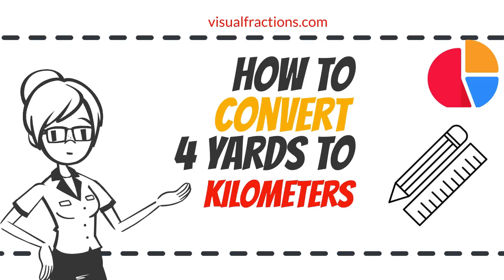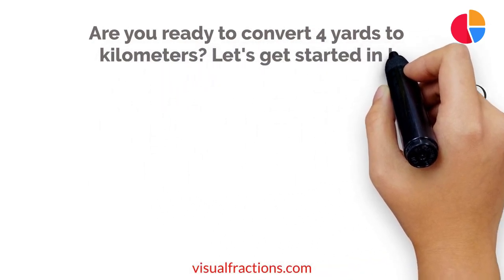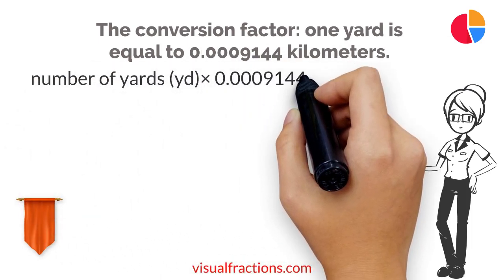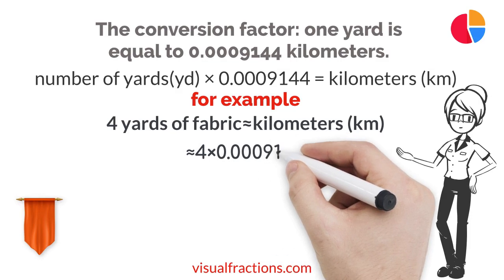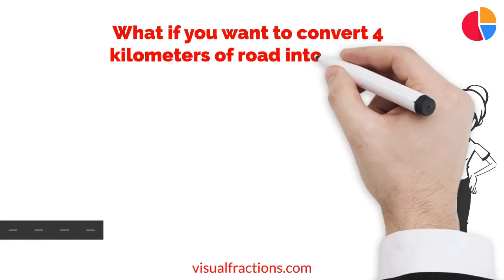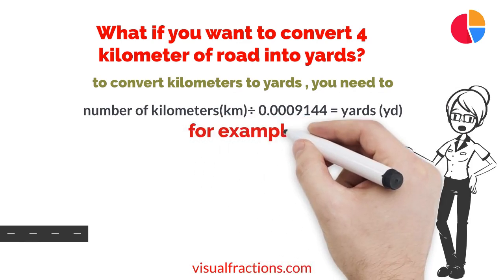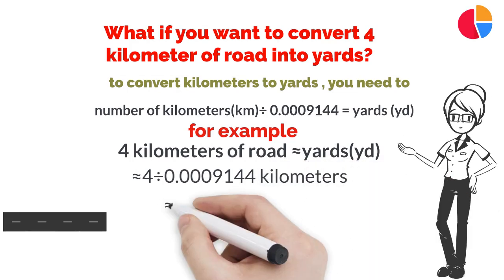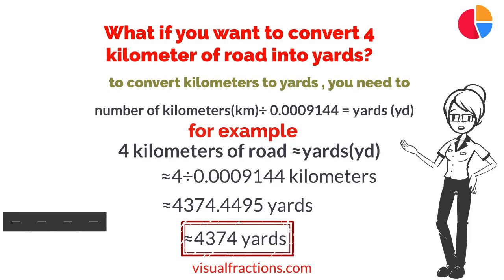Converting 4 Yards (yd) to Kilometers (km): A Step-by-Step Tutorial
Whether you're mapping out long-distance routes, engaging in athletic training, or handling tasks that require extensive length measurements, this video will guide you through the process of converting yd to km in a simple and efficient manner.

to access a wide range of unit conversion tools, enhancing your ability to tackle different types of measurement conversions effortlessly. Explore more useful tutorials and resources on unit conversions and various measurement techniques